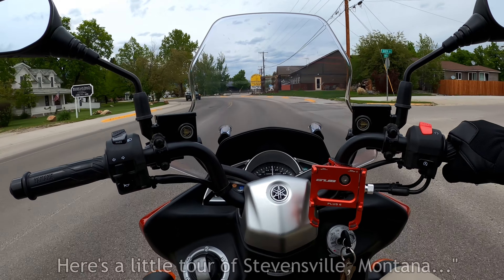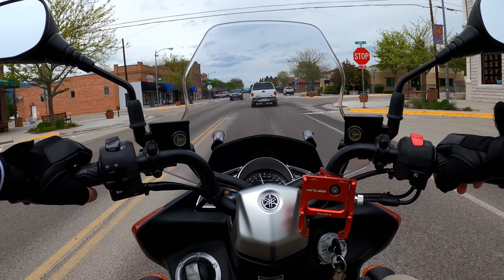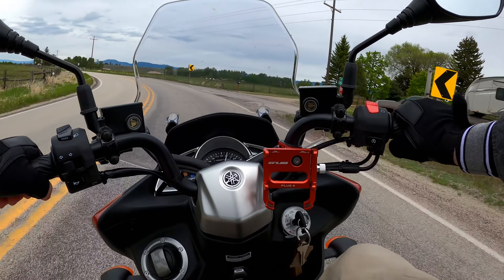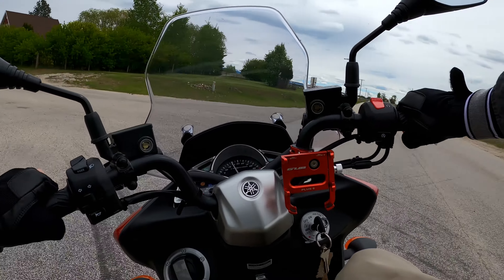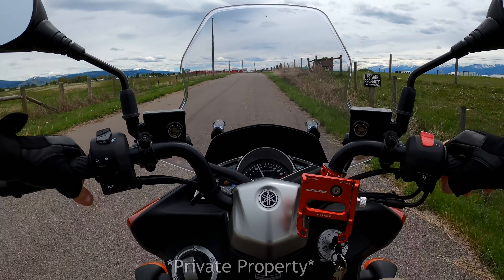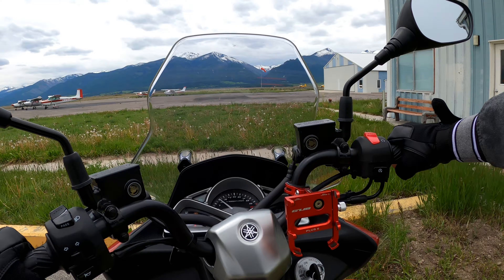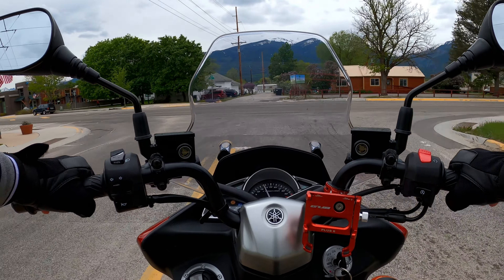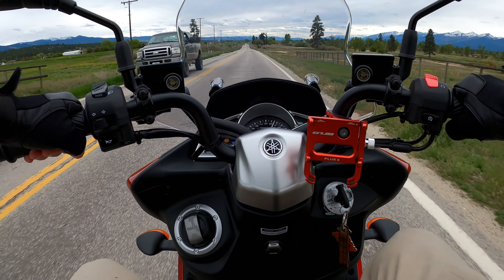The Journey To Stevensville Airport - Yamaha Smax [4K]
Roxy (Yamaha Smax 155) hits 1000 miles!

As the weather continues to provide more riding opportunities, I've been challenging the Smax 155 to do longer and longer stretches, increasing the radius from my starting point.  This is now the farthest ride to date, and also the ride that crossed the 1000 mile mark of the Smax that I took delivery on with 0 miles.  After a well planned and executed break in running Yamalube in the 155cc, 4-valve, high compression engine, I do not baby this bike at all.  I hit the highways around western Montana and the bike is happiest when playing around with the 50mph to 70mph speed range.  This trip started with no plan, but ended up at the tiny airport in Stevensville, Montana.  Come along for the ride.  This was about a 50 mile round-trip.

Trip report:  Difficulty, Easy/Moderate.  The Smax takes the longer highway stretches like an absolute champ of the 150cc size class.  It's potent engine, wide tires, it's 30lbs extra weight over the Honda PCX, and it's stiff mid-shock to keep you planted in the curves and loving to counter-steer.
Grade: A+

Riding "Roxy," the new addition to our vehicle family, a Yamaha Smax 155, here in the beautiful Bitterroot Valley of Western Montana.  Now accompanying our overseas fleet in Denpasar Indonesia, including a Honda PCX 150 and a Honda Beat 110.  Moving forward, links will be provided in each video description to our other channels, including "BayAreaLen" and "Ridin' Bali 4K," for those interested in this documented journey through life and the amazing places in the world that I've been fortunate to be a part of.

Recorded in 4K with GoPro Hero 8 Black and/or Samsung Galaxy S9+.

Links to our other channels:

"BayAreaLen" - Come along on the journey of living most of the year in Denpasar, Bali Indonesia.  This channel includes a vlogging style series called "Bali Life," as well as videos I call "Quickies," about various, wonderful trips or encounters, as well as flight and plane spotting along the way and the exploration of other parts of Indonesia, like the majestic Island of Lombok in Nusa Tenggara Barat and Nusa Lembongan (as a couple of examples.)

"Ridin' Bali 4K" - Akin to this channel, using a GoPro Hero 8 Black, capturing the main roads to the back roads, as well as the twisting, mountain roads and pristine rice fields, of not only the entire Island of Bali, but other areas of Indonesia as well, on various different motorbikes, including our Honda PCX 150 and Honda Beat 110.  Hop in the rider's (or passenger's) seat and get the experience of being there.

BayAreaLen - 2020